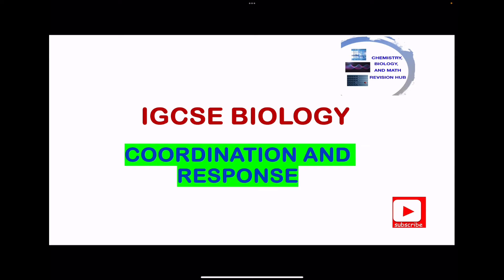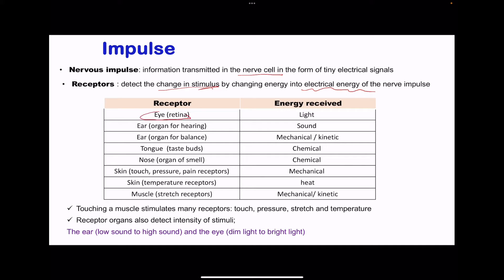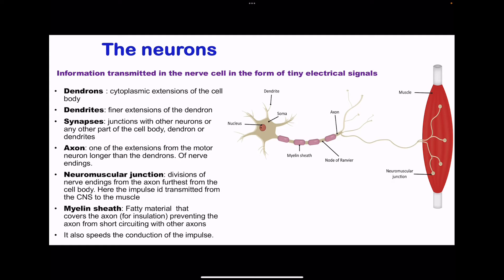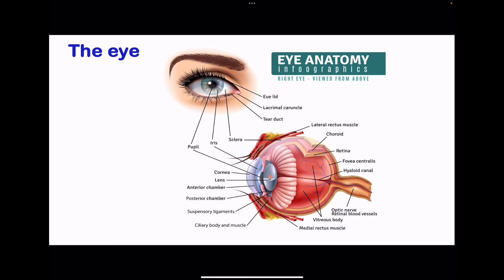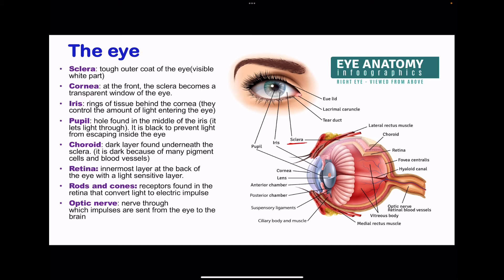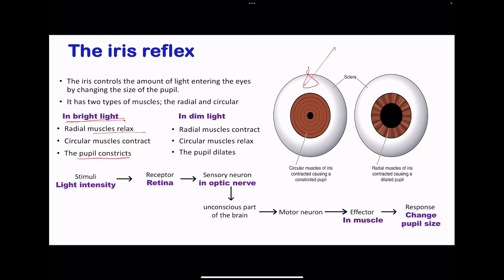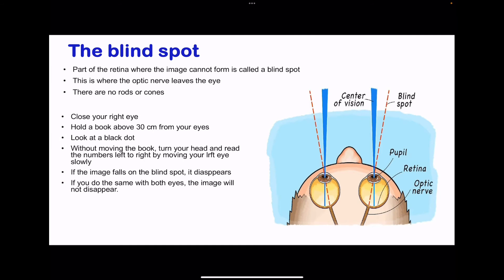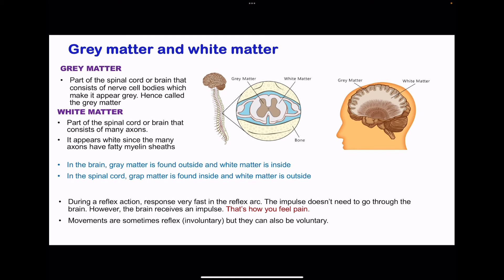Mastering Nervous System Coordination: IGCSE, GCSE & O Level Biology Guide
Unlock the complexities of nervous system coordination! This video covers everything you need to know for IGCSE, GCSE, and O Level biology. Perfect for exam prep and enhancing your understanding of the human body.

*Nervous System Coordination Explained | IGCSE, GCSE & O Level Biology Mastery*

🔍 What You'll Learn:
- The structure and function of the nervous system
- How reflex actions work
- The role of the synapse in nerve transmission
- Detailed explanation of the human eye and vision

💡 Ideal for students aiming to ace their exams and teachers seeking clear, engaging content for their lessons.